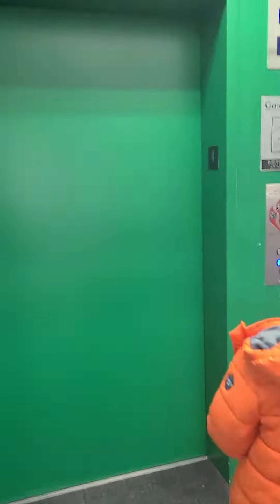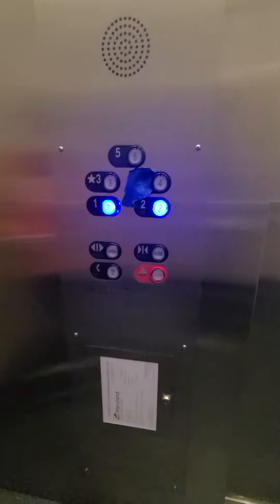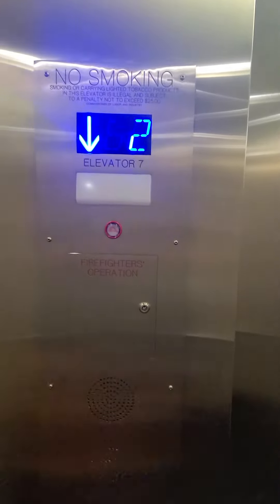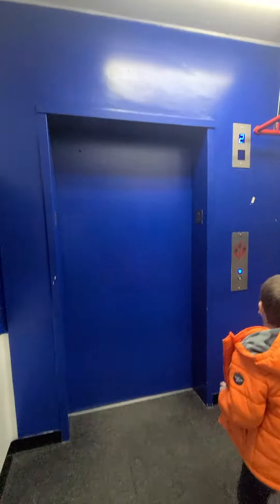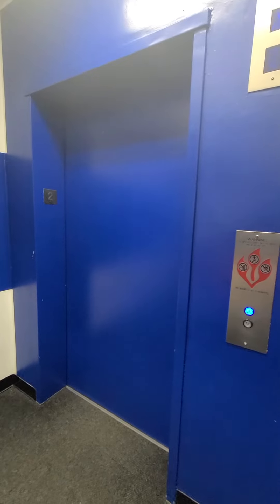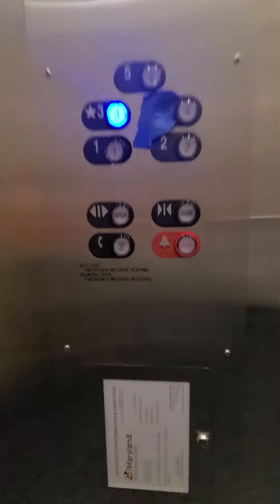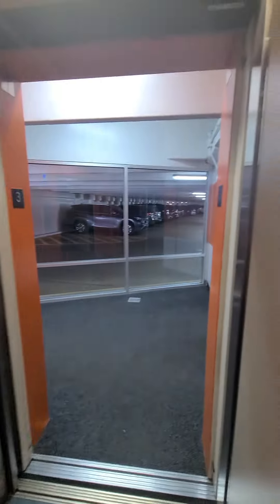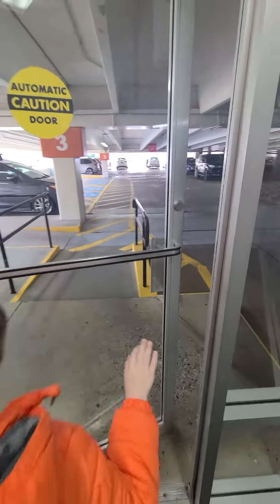Elevator at parking garage E, RIO Lakefront Gaithersburg MD